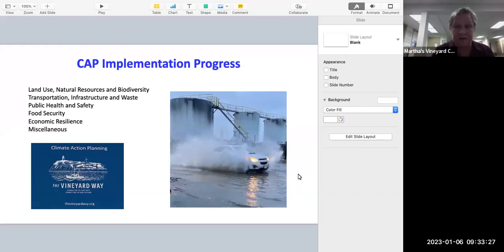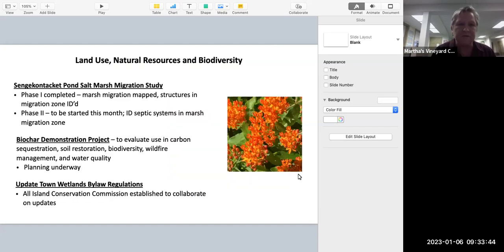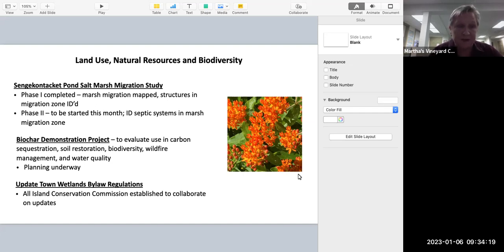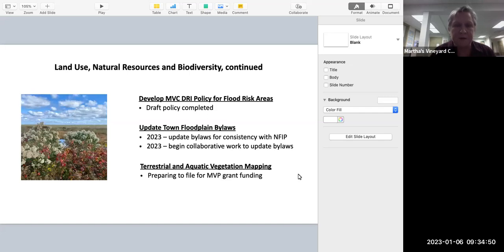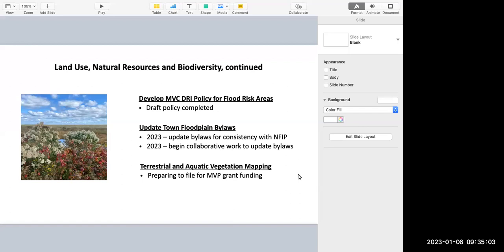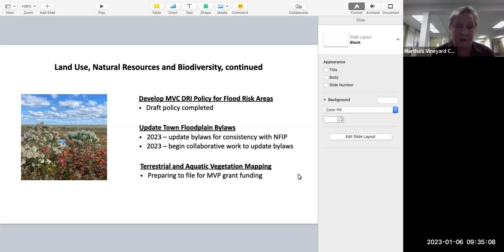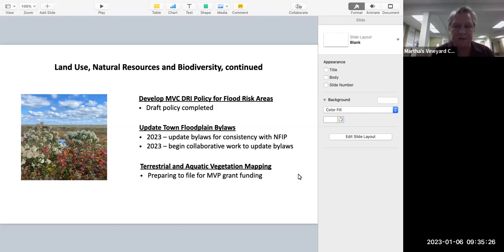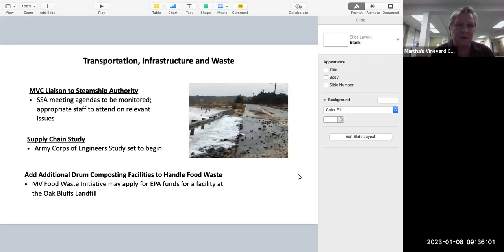Climate Action Task Force January 6th 2023